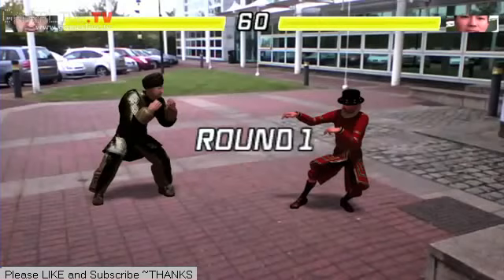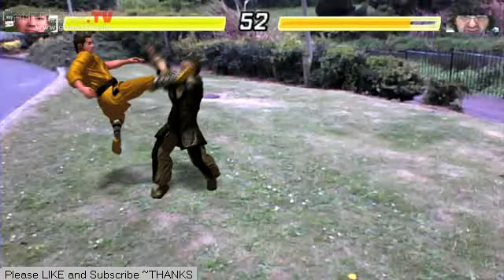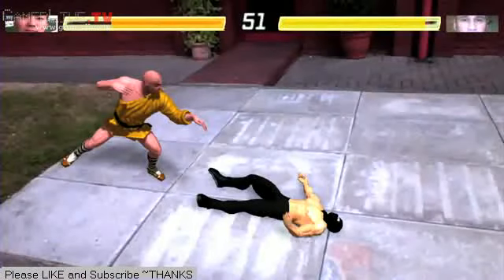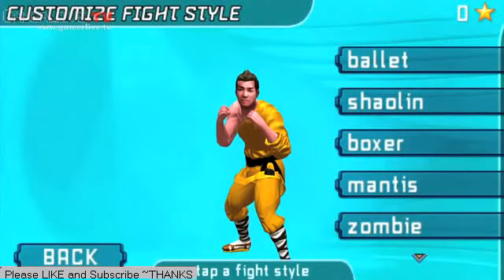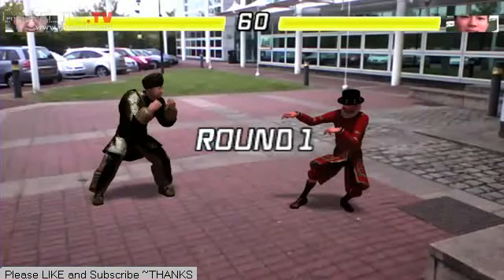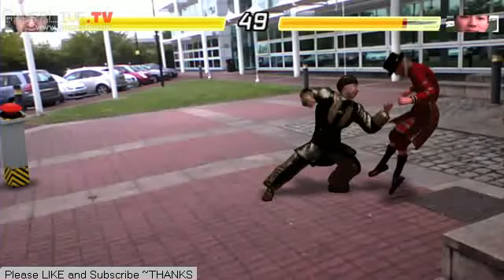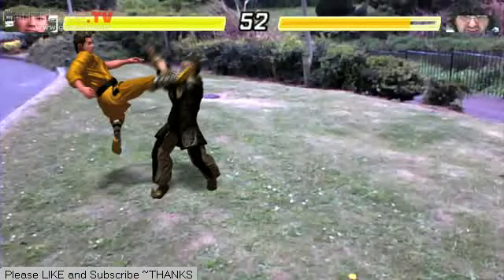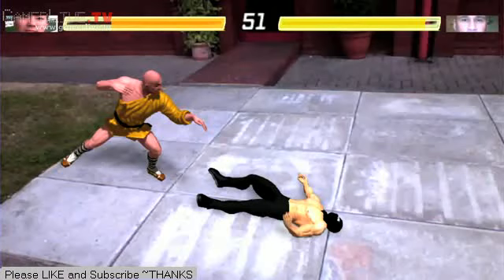E3 2011 Sony NGP PS Vita Reality Fighter Exclusive Developer Preview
gamerlive.tv E3 2011 Sony NGP PS Vita Reality Fighter Exclusive Developer Preview
E3, 2011, Sony, NGP, Reality, Fighter, gamerlive, gamerlive.tv, psp2, ps3, NEW, Exclusive, Developer, Preview, playstation, ps, vita